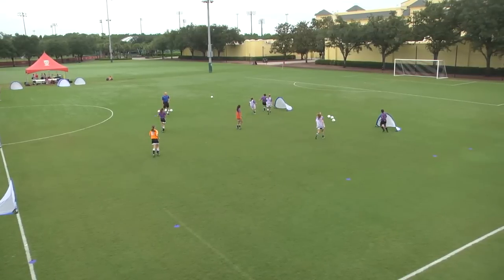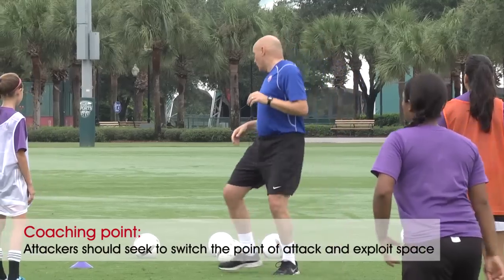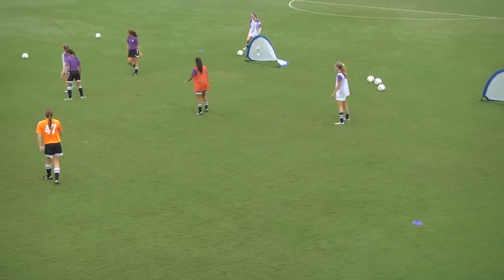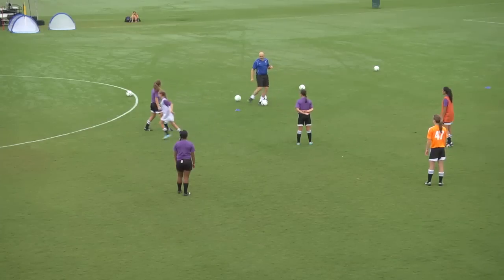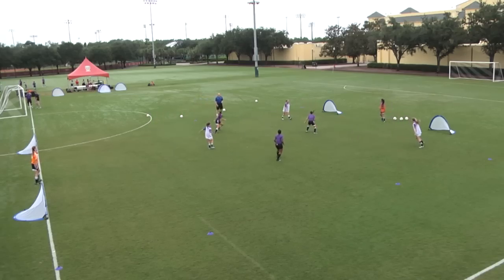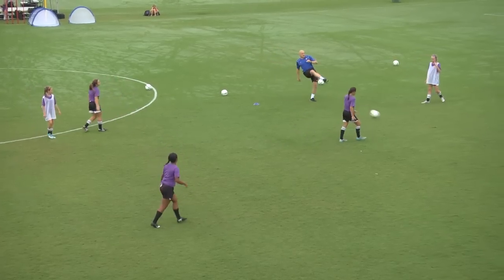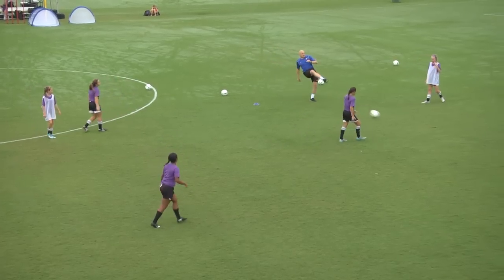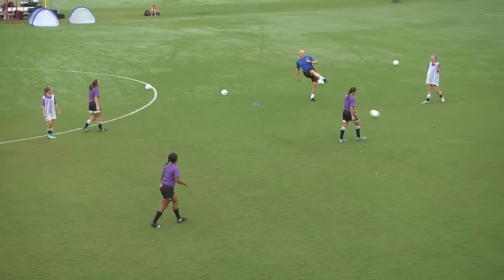NSCAA Coaching Clinic: Center Midfield Link Play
This Kwik Goal soccer coaching activity is selected from the NSCAA Player Development Curriculum Season 1 eLearning diploma course – a series designed to help coaches plan for the development of players.  The series includes 100 unique activities, clinic presentations and activity plan downloads.